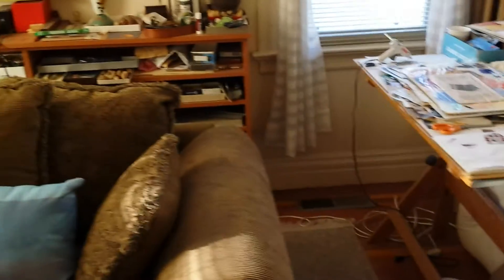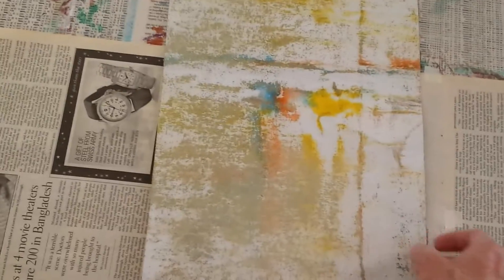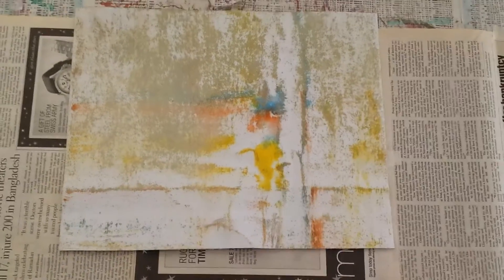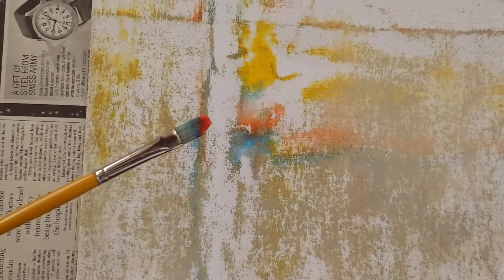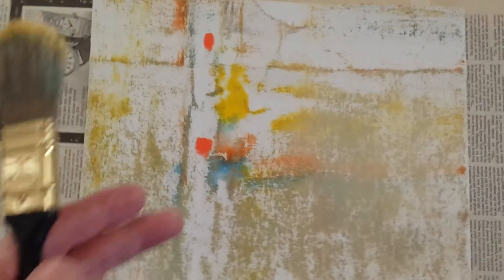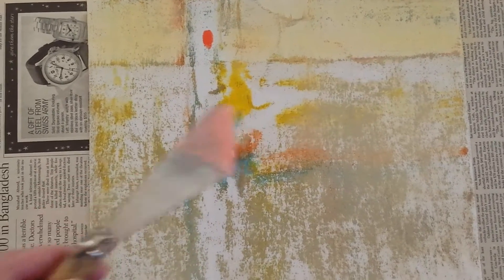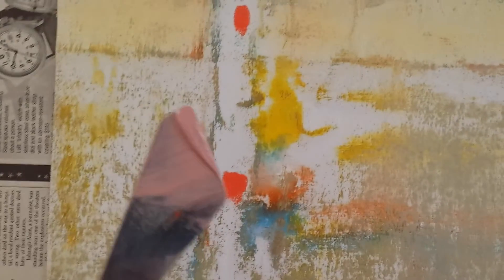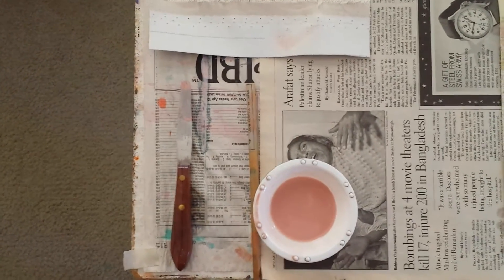the making of 'mother and child' part 1